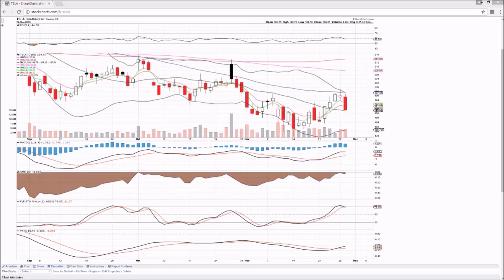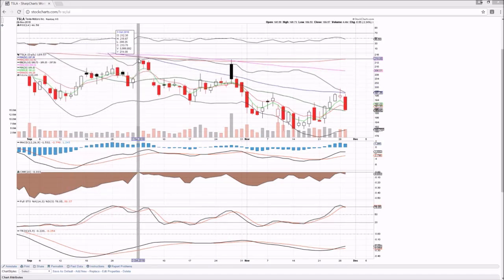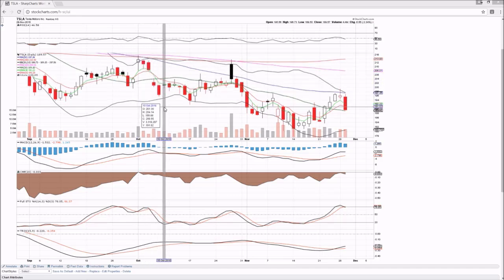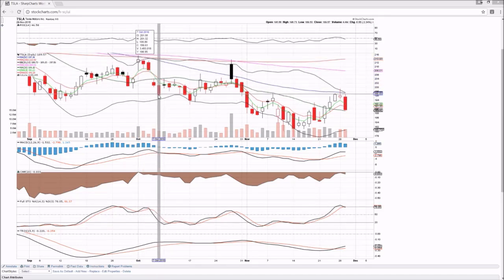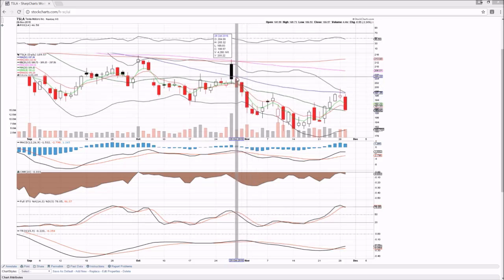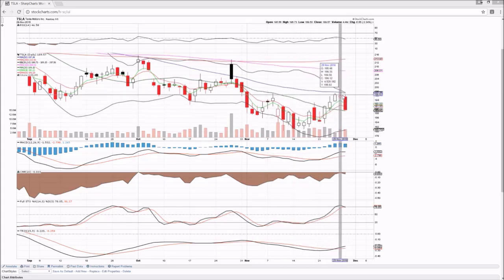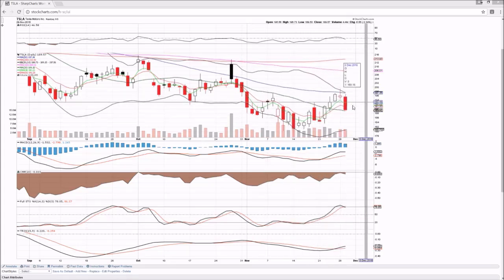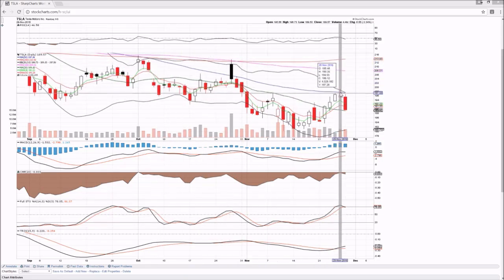Stock Market Technical Analysis 10 | AJ Trades US Forex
AI motivation in Hindi
Hindi motivational video
Artificial intelligence motivation
Digital success motivation Hindi
Future success motivation
AI mindset Hindi
Tech motivation speech Hindi
Online earning motivation Hindi
Success motivation 2026
Smart work vs hard work Hindi
How to use AI for success
AI for students Hindi
Future career with AI
AI revolution India
Digital future motivation
AI productivity tips Hindi
ChatGPT motivation Hindi
Earn money using AI Hindi
AI skills for success
Financial freedom Hindi
Make money online Hindi
AI se paise kaise kamaye
Passive income ideas Hindi
Digital income motivation
Business mindset Hindi
Crorepati mindset Hindi
Online business motivation Hindi